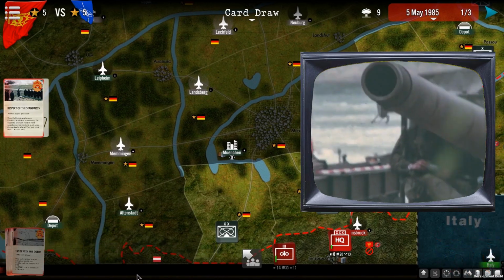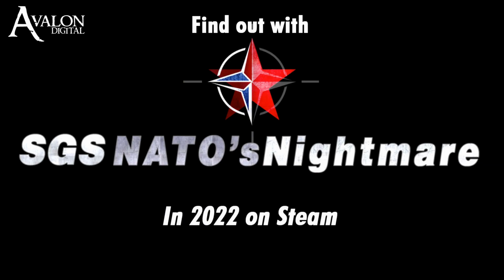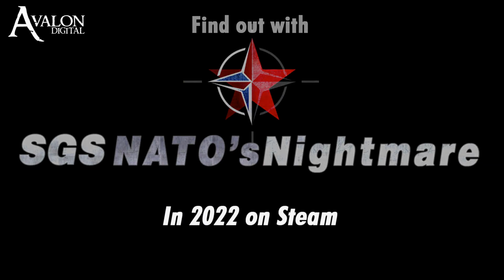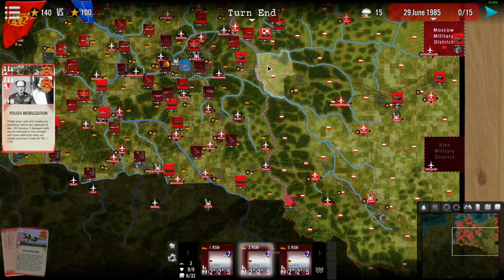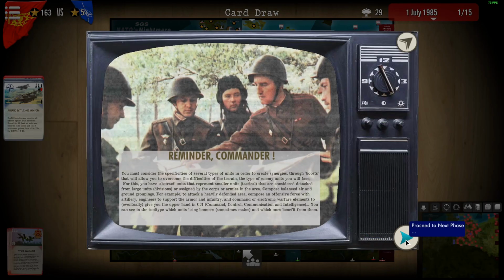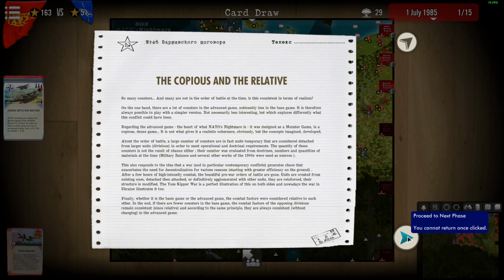SGS NATO's Nightmare - New Wargame Preview - What to Expect!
What if the Warsaw Pact had attacked NATO in the mid-1980s. Or the other way around? Study this titanic conflict, within its most emblematic theater, Germany and Central Europe. Will you be able to achieve your goals without escalating into an uncontrollable nuclear conflict?

00:00 Introduction
00:58 What is Nato's Nightmare?
01:34 What Sets it Apart?
02:29 Scale of the Game
03:00 New Concepts and Premise
03:56 Basic vs Advanced Versions
05:16 The Gameplay
06:36 Longevity and Replayability
07:44 Visuals
08:18 Sound & Music
08:43 Performance
09:33 Summary and Release Date

The game is expected to release in May 2023 on Steam